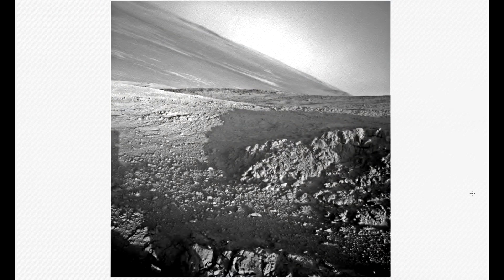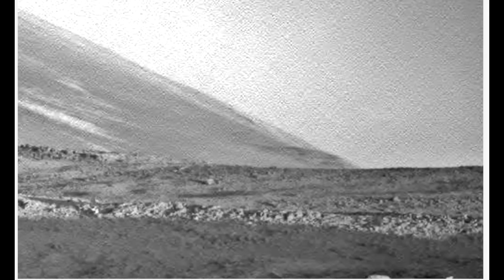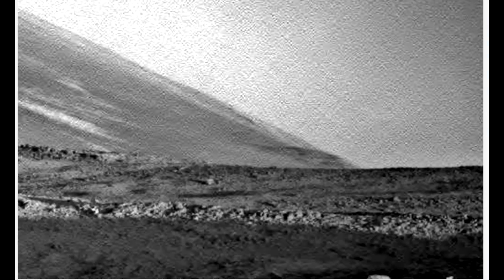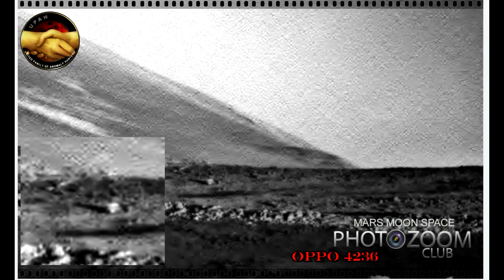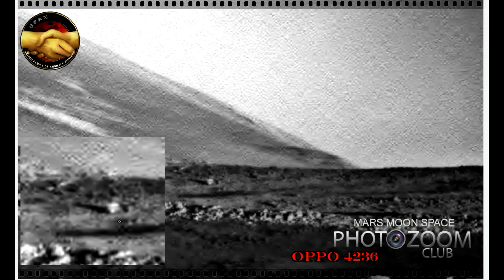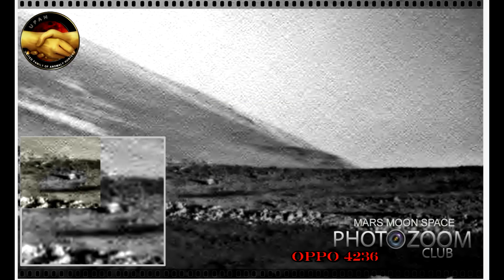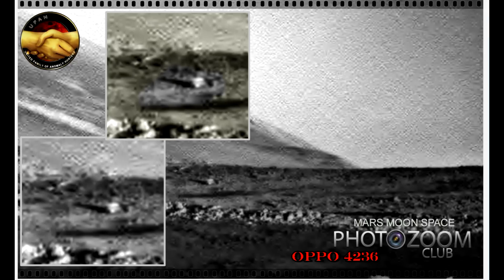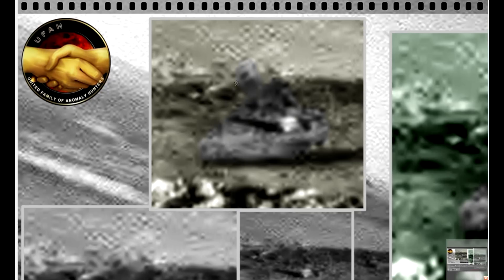Mars 2016 Craft Boat Vehicle. Opportunity anomaly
Nasa source